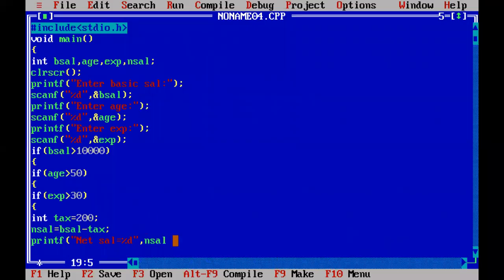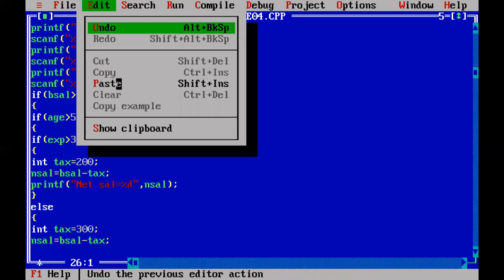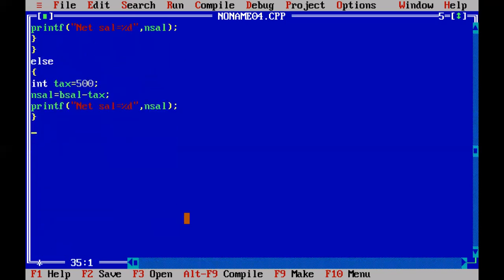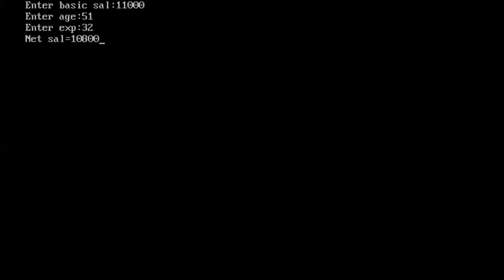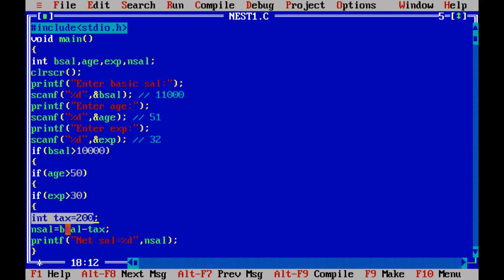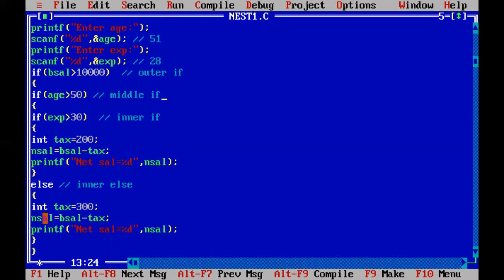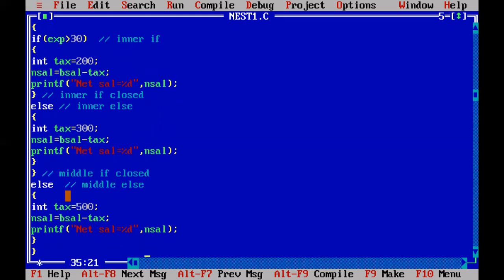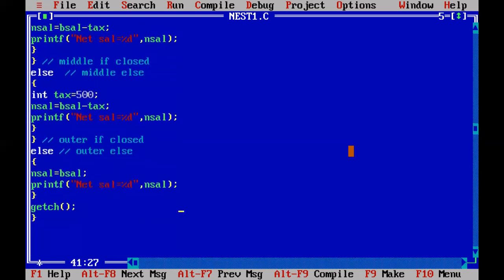C: Nested if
Student can understand how to use nested if.